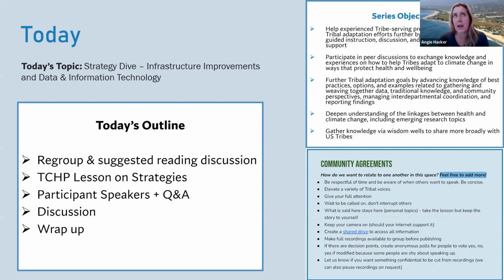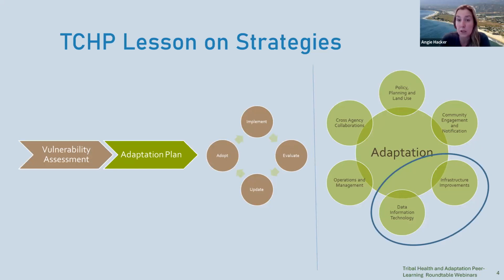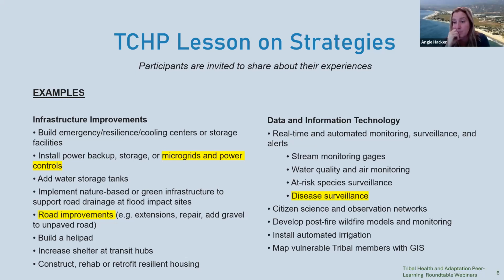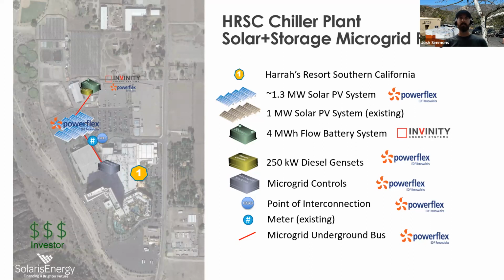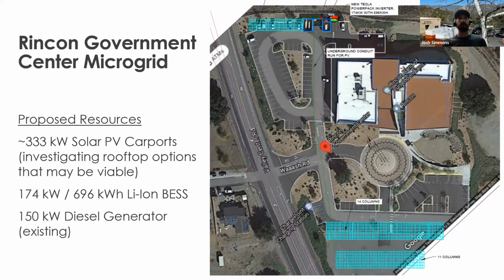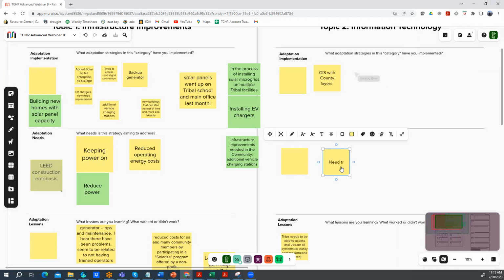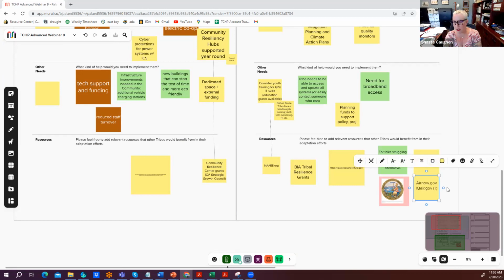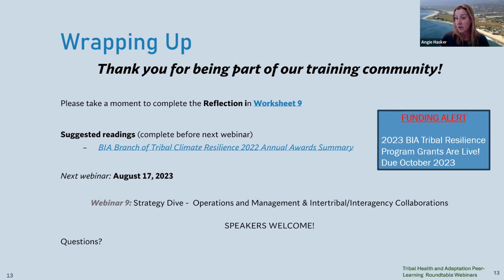Tribal Health and Adaptation Peer-Learning Roundtable Webinar 9 - July 20, 2023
Webinar 9: Strategy Dive – Infrastructure Improvements & Information Technology

Tribal Climate & Health Adaptation
For the last 6 years, the Tribal Climate Health Project has been developing training to help Tribes begin to prepare, cope, build resilience to, and recover from the health and other impacts of climate change.  With so much at risk, much more support is needed, especially for those Tribes that lack sufficient resources to conduct this work. At the same time, we recognize that some Tribes across the US are on their way, having identified their key climate vulnerabilities and begun implementing planned adaptation and resilience strategies. They are often forging ahead where there is no textbook and would benefit from special support, ideas, and lesson sharing with peers as they continue to blaze the trail.

Audience
This advanced training from the Tribal Climate Health Project is for Tribal-serving practitioners, including environmental and health professionals, who have gained some level of transferable, real-world climate and health knowledge and experience through their work with Tribes. This training is open to Tribes and Tribal-serving professionals throughout the United States who work within the intersections of climate change, health, and community well-being.

Details
This webinar series consists of 12 monthly 2-hour webinars that will further advance the knowledge, skills, and networks of Tribes that have already begun to adapt to climate change. The training will include step-by-step instruction (including emerging scientific findings), tools, and templates on advanced health adaptation topics but will largely feature interactive discussions among participants and guest speakers. Participants will be invited to contribute to live conversations as well as to “wisdom wells,” designed in online sharing platforms (such as Mural) to share peer knowledge easily, advice, lessons learned, tips, templates, and resources on specific training topics. The wisdom wells will be made accessible to tribal practitioners nationally at all stages in the adaptation planning process to help them avoid pitfalls and apply lessons learned to prepare more actionable health adaptation plans from the start.